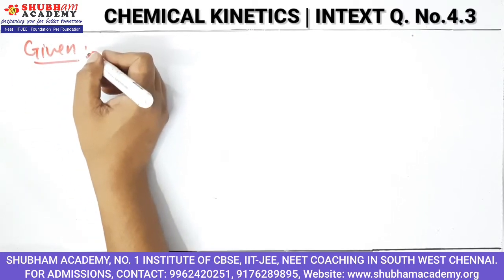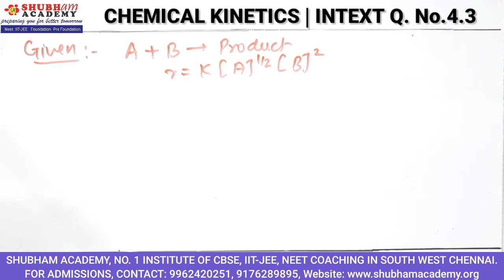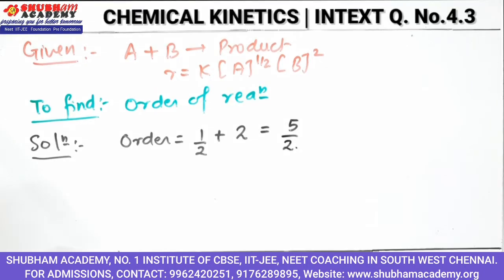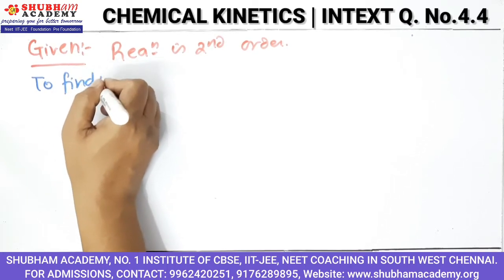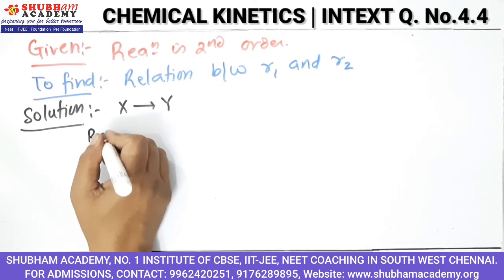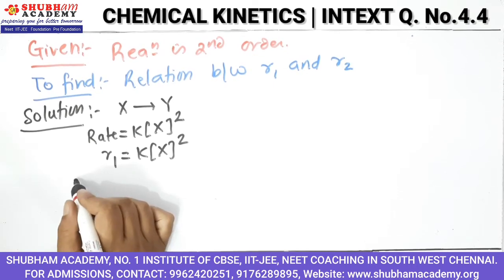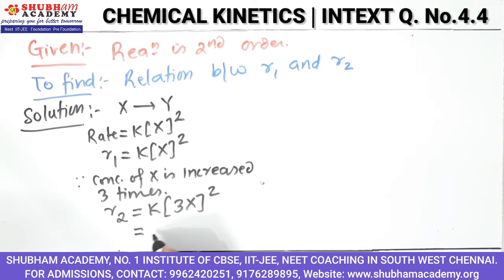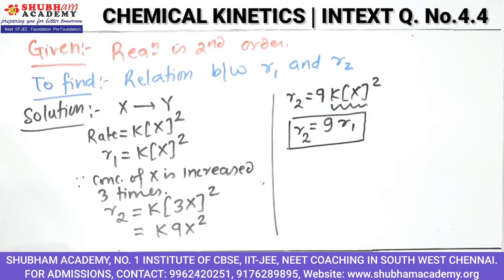CLASS 12th | CHEMICAL KINETICS | INTEXT 4.3, 4.4 | NCERT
In this video I have discussed the explanation of intext question 4.3 and 4.4 of chemical kinetics chapter of ncert.